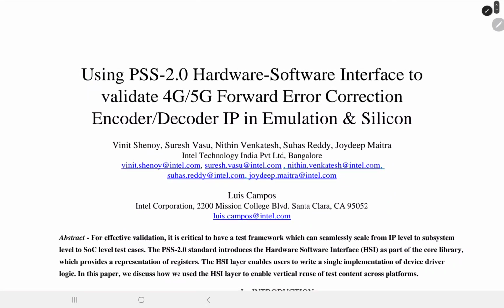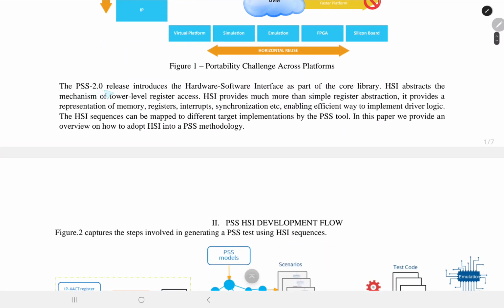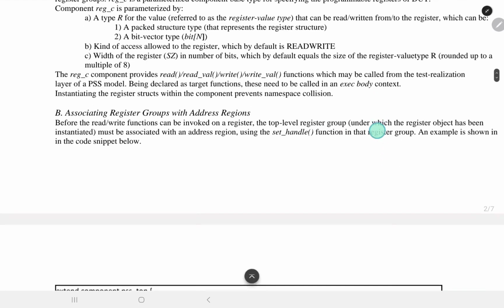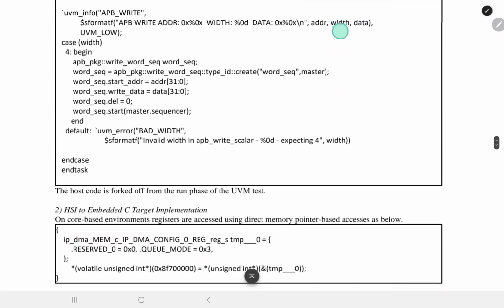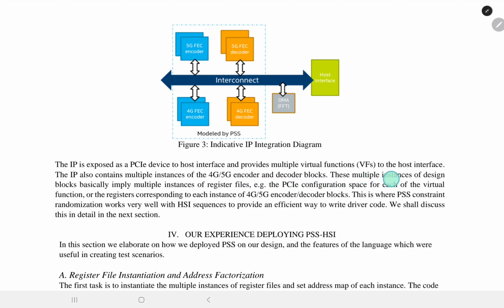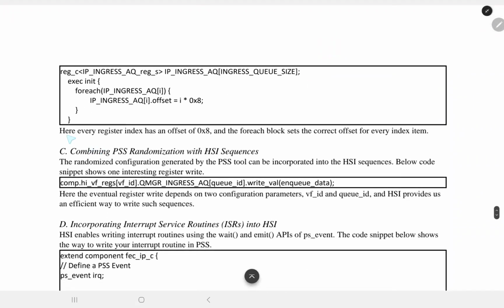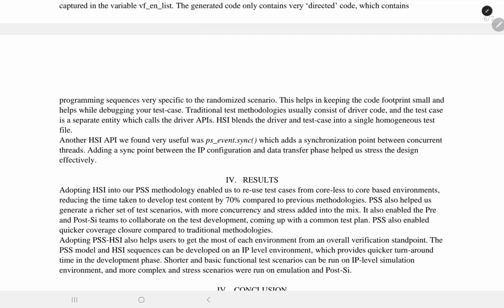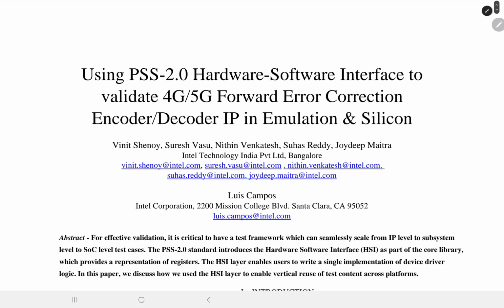[DVCON2022]Using PSS-2.0 Hardware-Software Interface 4G/5G Forward Error Correction Emulation